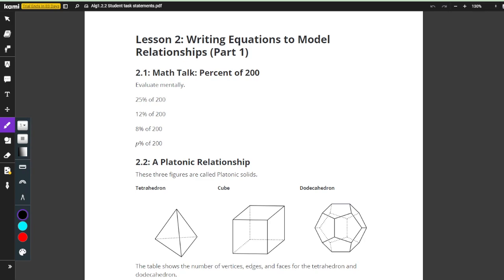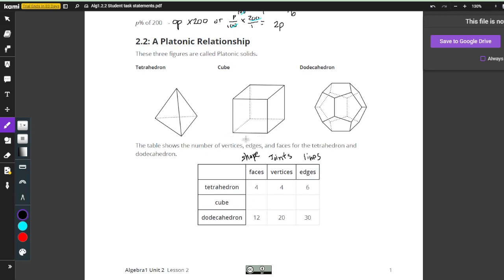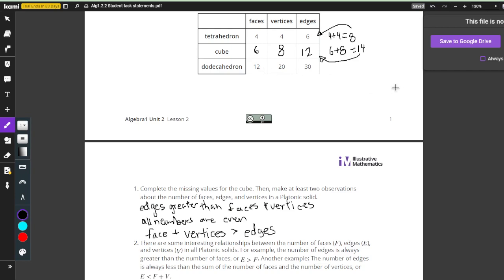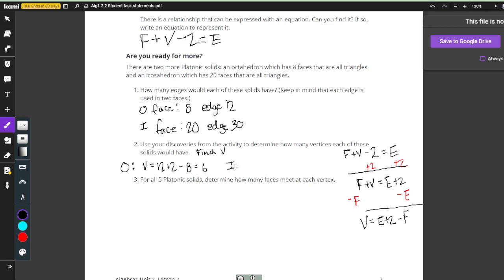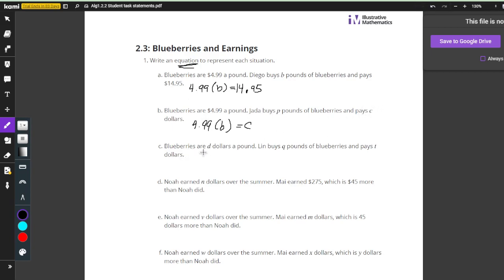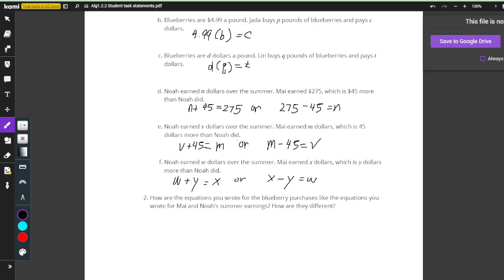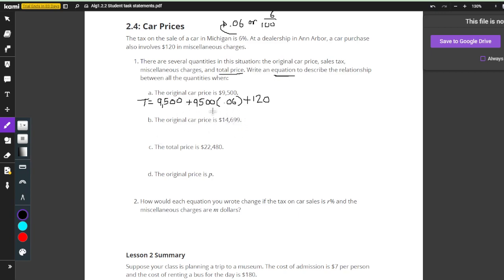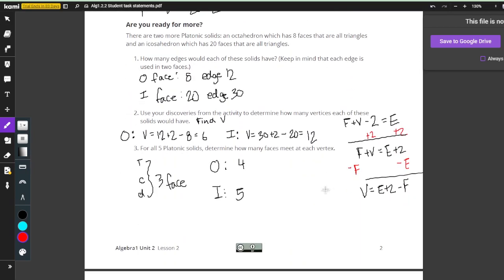ILC - Unit 2 Lesson 2